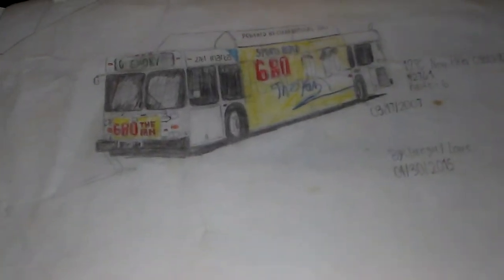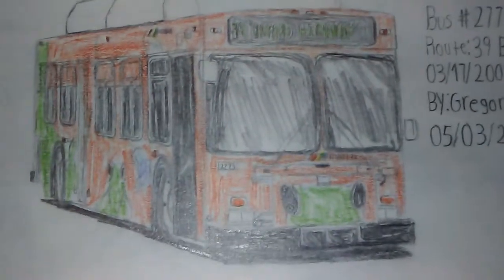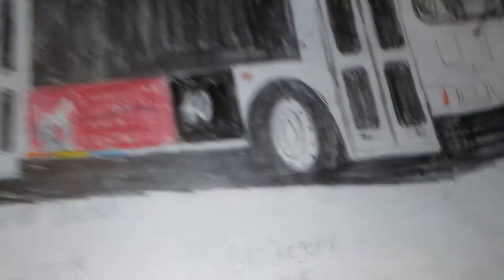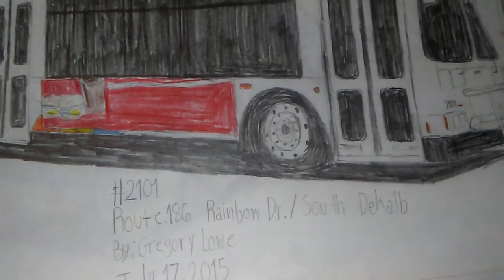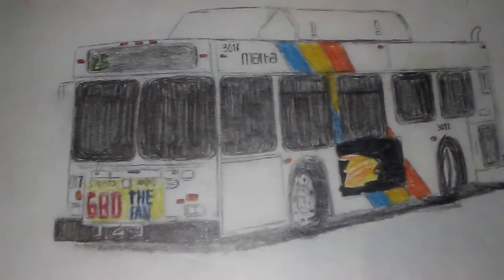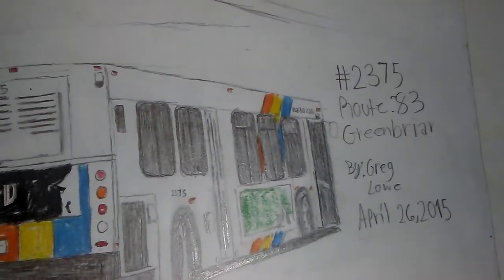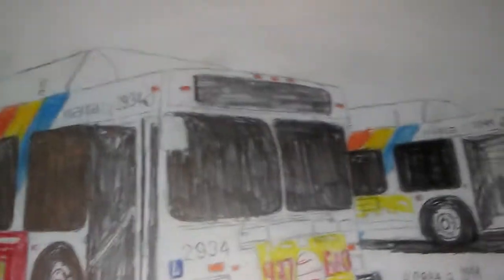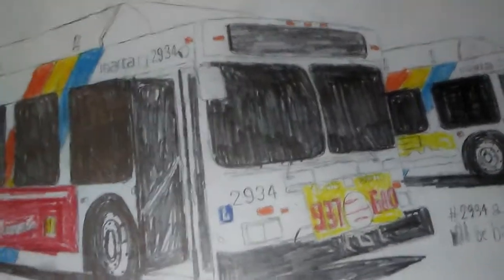My old drawings of Marta buses part 1